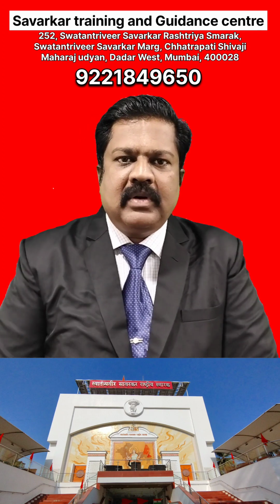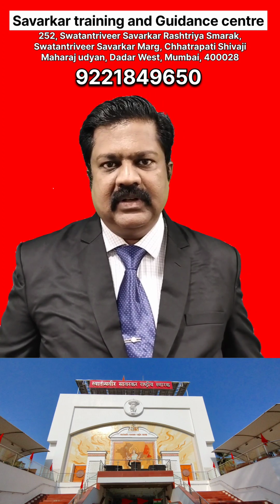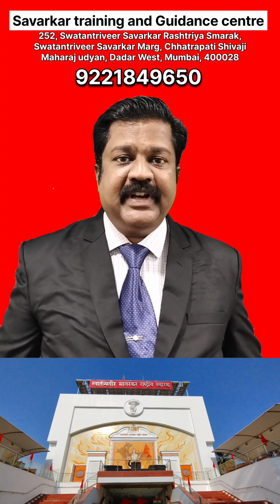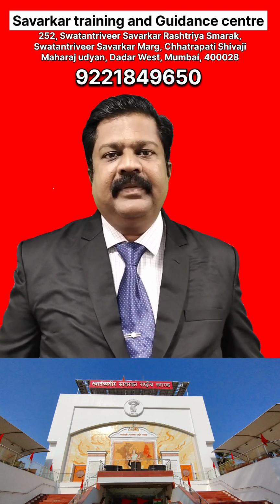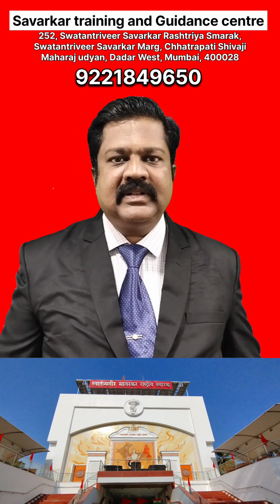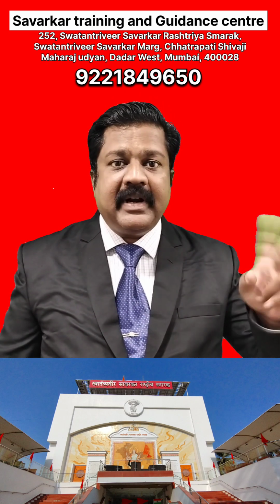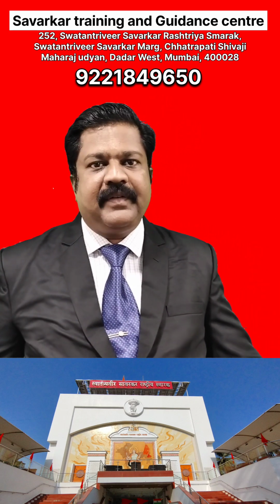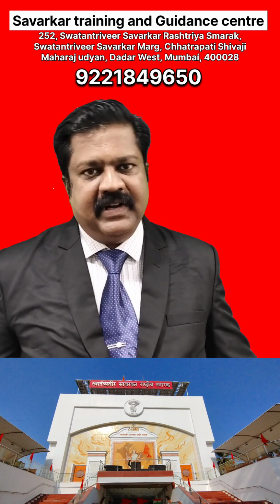८ मे, २०२४(1)